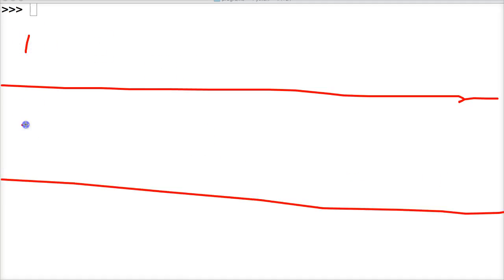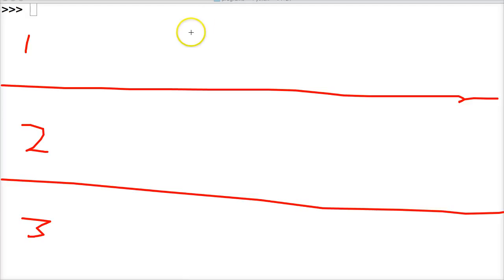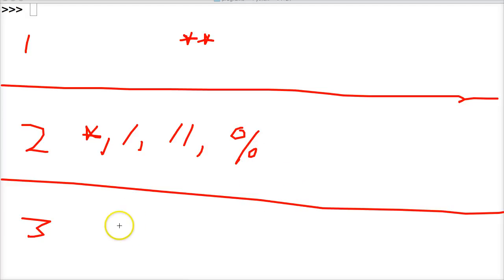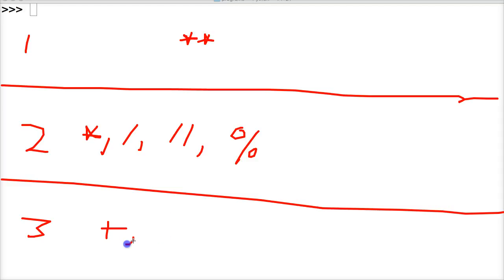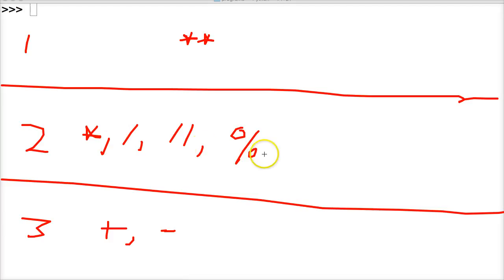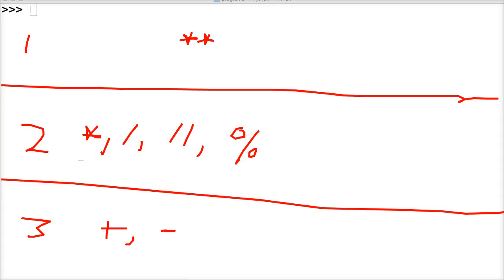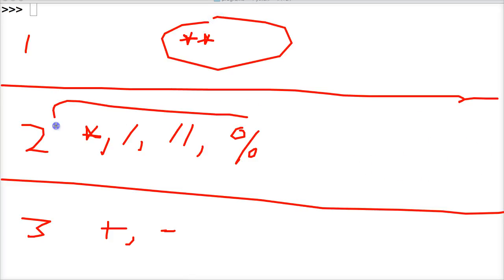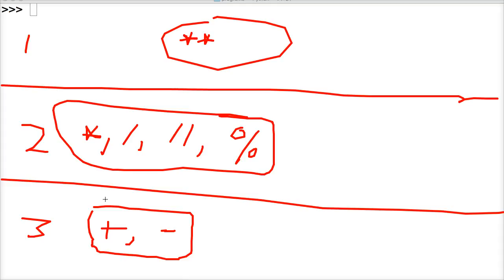Python Operator Precedence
In this tutorial I explain the operator precedence to you.